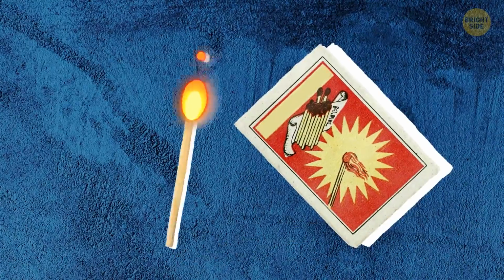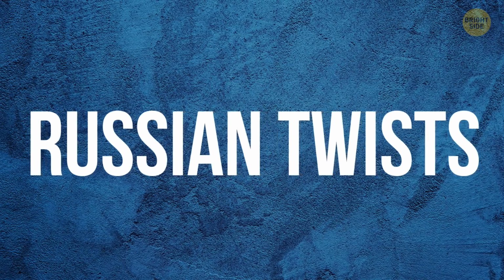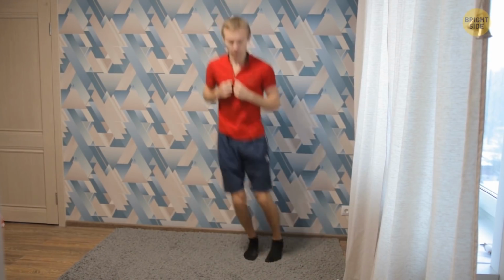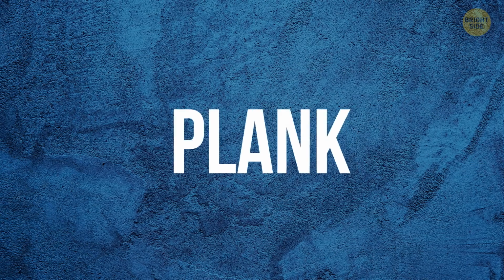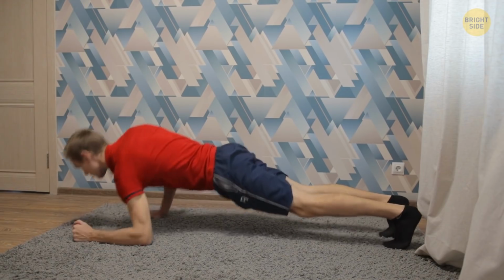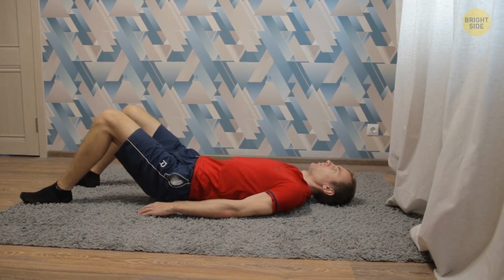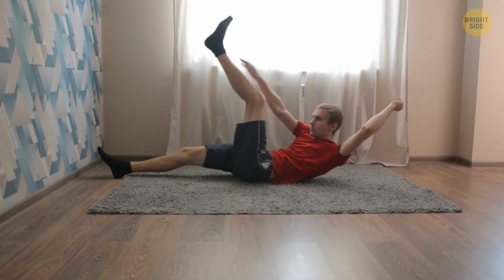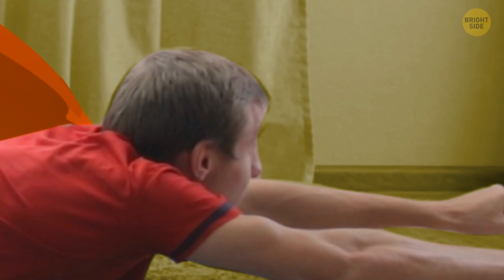I Tried 10 Home Routines for a Month — Here’s What Changed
How to lose weight fast? Morning exercise will energize you for the rest of the day — or at least until lunch — so why not give it a try and burn some excess fat at the same time? When we think about working out we assume we have to go to the gym, but you can perform light but effective exercises at home. We've selected a few great exercises that when combined with a balanced diet prove to be incredibly effective.

For example, nothing can be simpler yet, ironically, harder than the regular plank. You can do it several times during the day as it helps tone your muscles and gives you a healthy jolt of energy for a short time. Or take a bridge exercise, for instance. It's s pretty classic exercise that isolates your glutes and hamstrings. But a more hardcore version of the bridges will stretch your entire body! Ready? Then let's get started!

TIMESTAMPS:
Bicycle 0:11
Russian twists 0:59
Jumping jacks 1:27
Side-to-side hops 1:49
Squat jumps 2:17
Plank 3:02
Bridges 4:37
V-Ups 5:35
Lateral leg raises 6:16
Superman 6:44